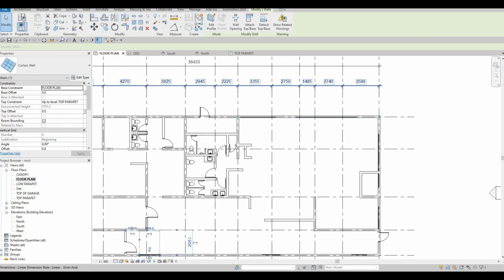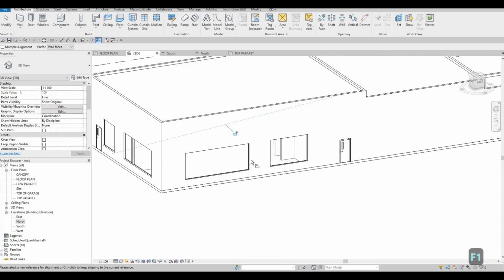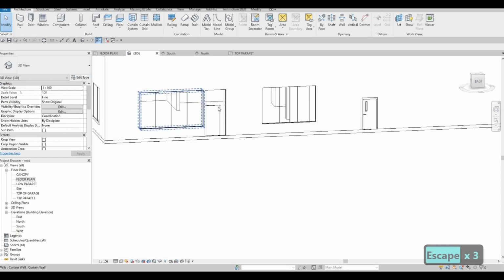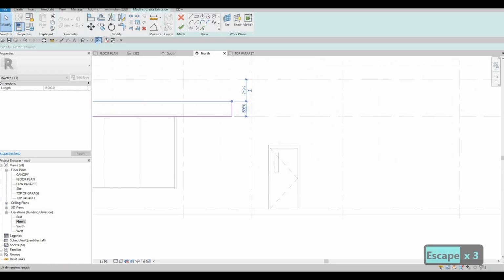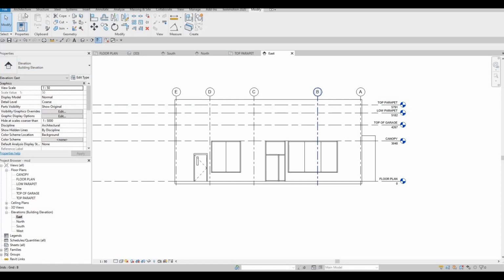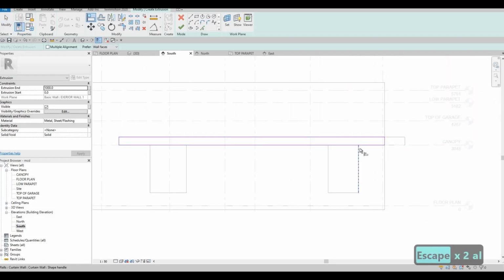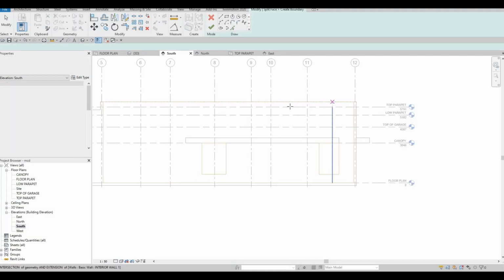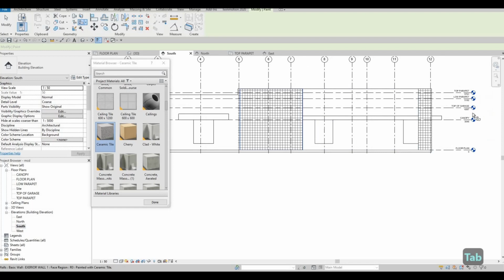McDonald's Restaurant | Part 5 | Complete Step By Step Project | Revit and Twinmotion Tutorial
McDonald's Fast Food Restaurant Part 5